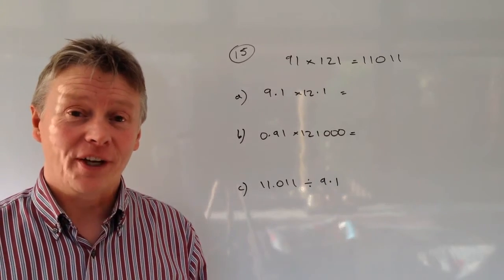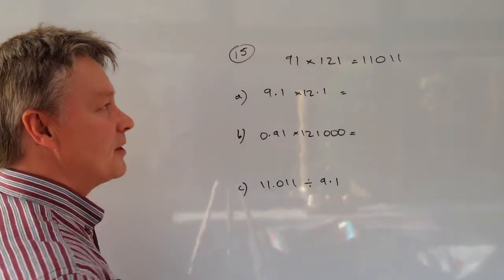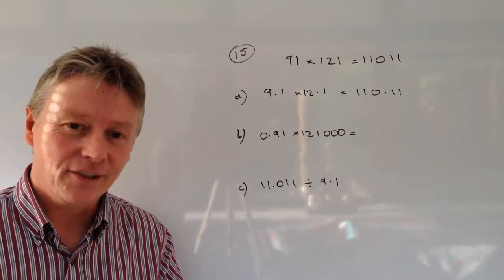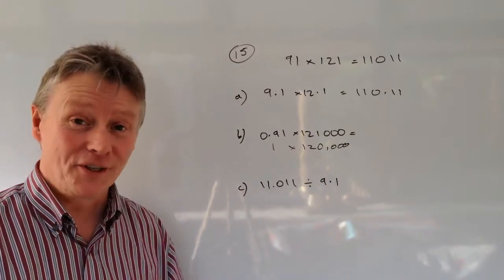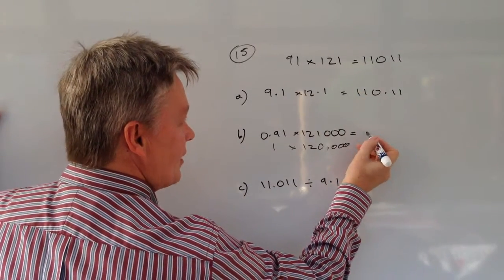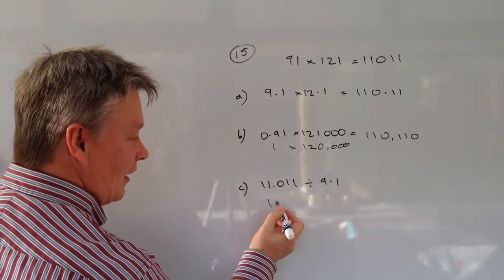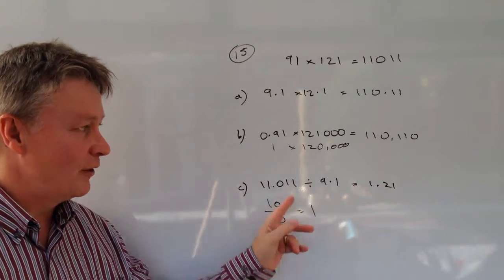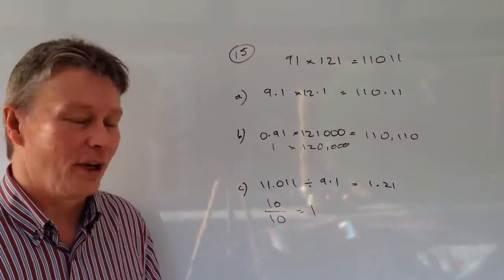Place Value Q15 - GCSE Exam Question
for the GCSE exam Place Value questions.

This video is all about place value and forms part of the playlist 'GCSE exam place value questions' that can be downloaded from my

As this paper contains a range of GCSE questions I haven't made a video for all of the answers - although you can download the full answers from the link.

There's also a full range of additional GCSE questions and answers to work through.

This video is all about     and forms part of the playlist      .